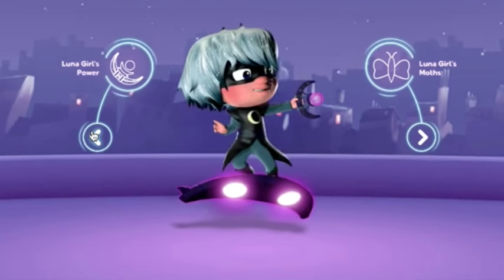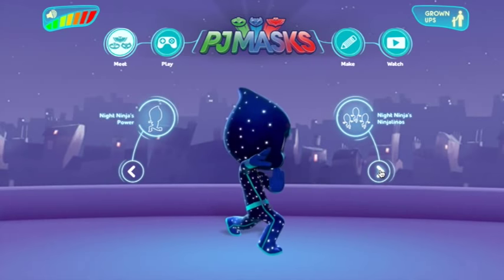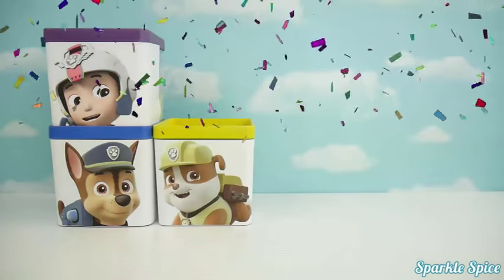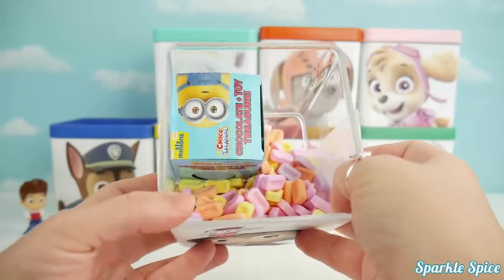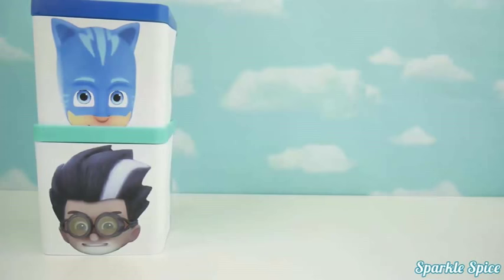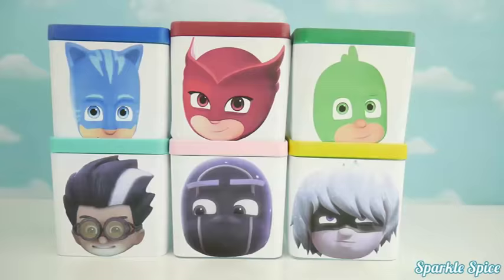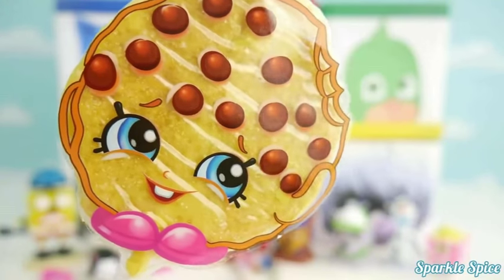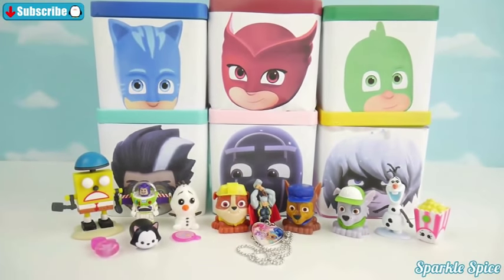Game Night Game Villian masks PJ Ninja, Romeo and Luna girl new HD romeo game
Romeo games play games PJ mask - let's play the pj masks romeo game  where we open surprise eggs from our favorite disney junior and nick junior shows like paw patrol  mickey mouse  spiderman  and masha and the bear!

let’s play the romeo game from pj masks and open surprise play-doh eggs with toys from mickey mouse  paw patrol  frozen  peppa pig  spiderman  and masha and the bear!
let's play the shimmer and shine pj masks romeo game  where we open surprise eggs from our favorite disney junior and nick junior shows like paw patrol  mickey mouse  frozen elsa  spiderman  brobee from yo gabba gabba  and masha and the bear!

pj masks romeo and villains play doh surprise eggs with paw patrol mashem... let's play the shimmer and shine pj masks romeo game. pj masks romeo and villains play doh surprise eggs with paw patrol mashem.

Virtual light district and PJ SHINE FACE Romeo Game + game Toy Surprise Blind box! Disney & Nick Jr

PJ MASKS make your own pj masks slime! diy easy glitter rainbow slime clay! 2016 7
Pj masks owlette crying because luna girl took the radio while she was in peppa pig bedroom dancing

pj masks paw patrol disney & nick jr toy surprise blind box show new HD1080p

Romeo games play games PJ mask 2016 pj masks supersonic owlette

thanks for wat ching